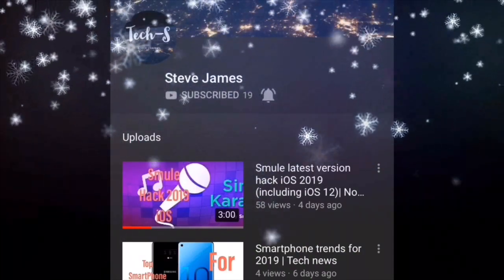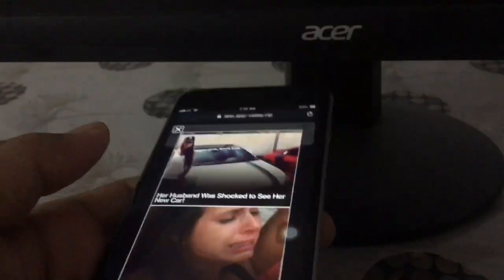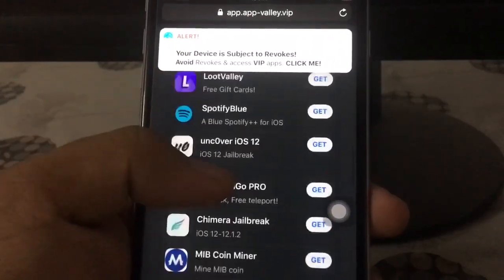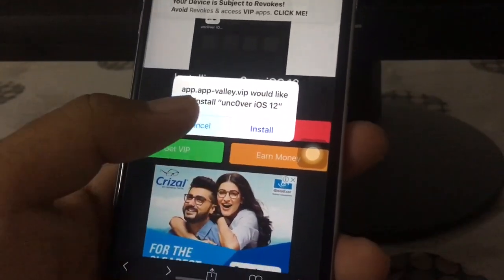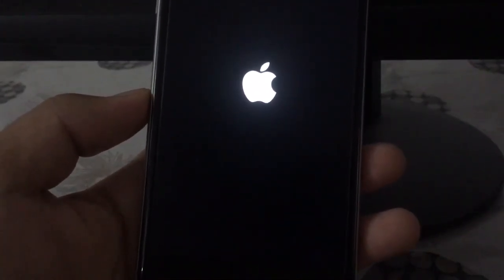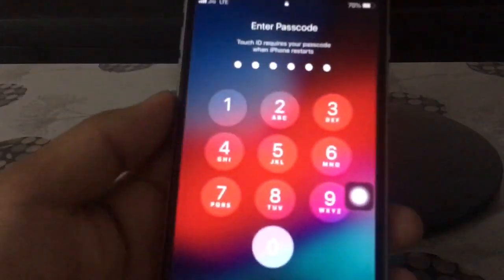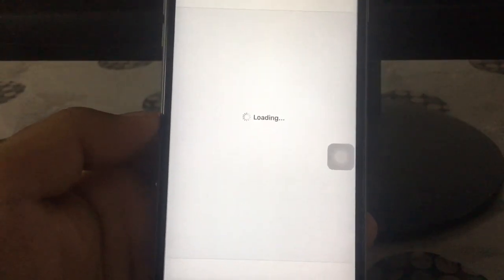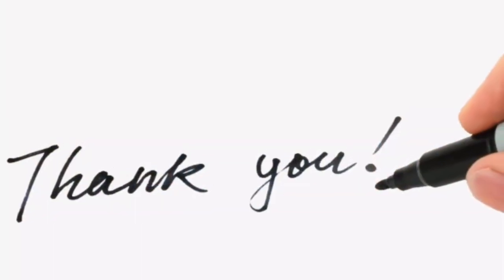iOS 12.1.3/12.1.4/12.2/12.4 Jailbreak Released | No Computer